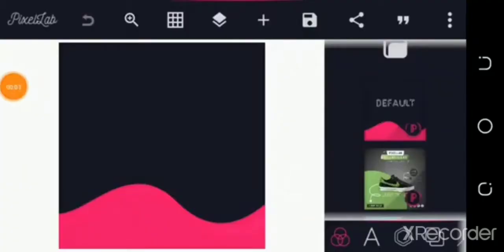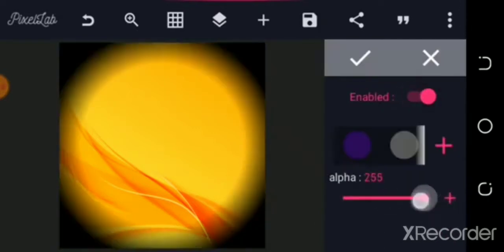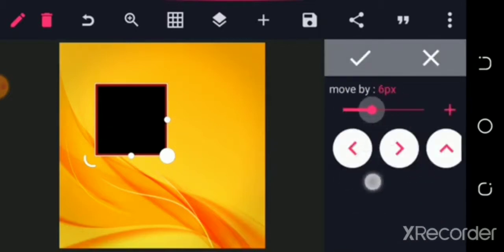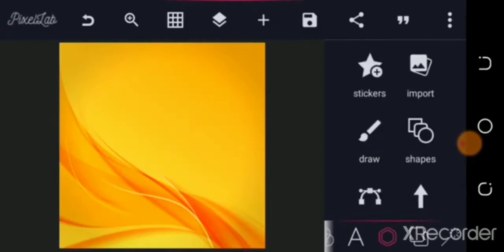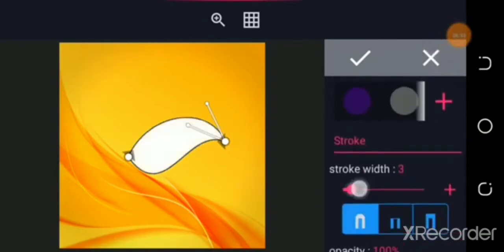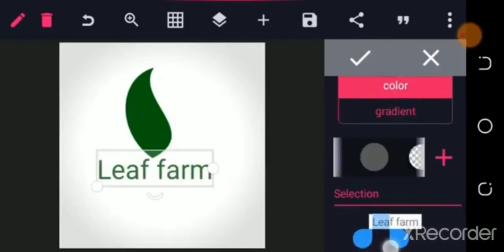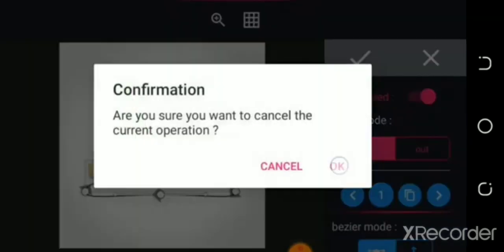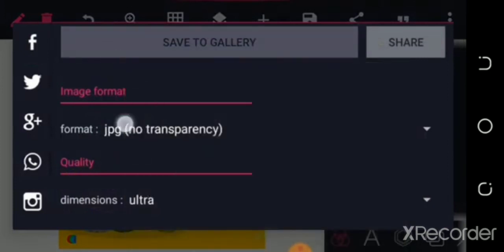User interface design tutorial for beginners 2022 (Pixellab)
user interface design tutorial for beginners using pixellab. Get used to the functions on the pixellab app.